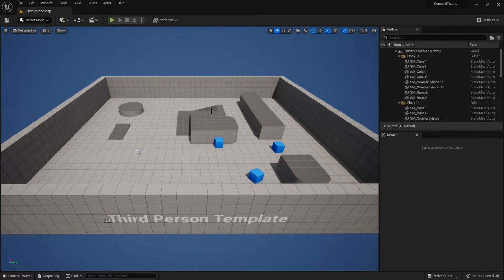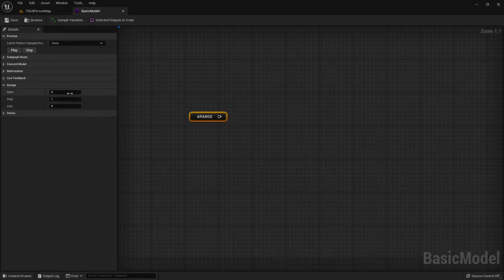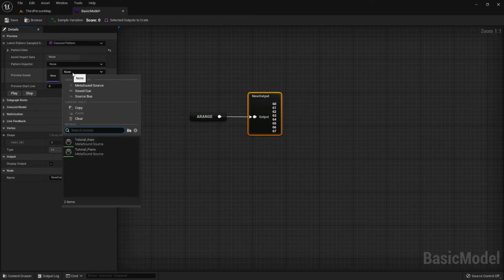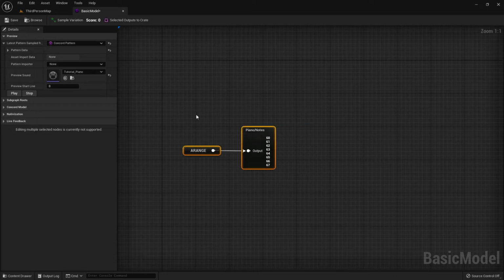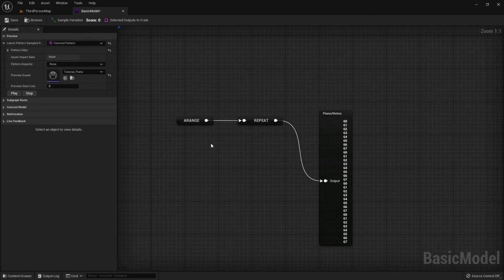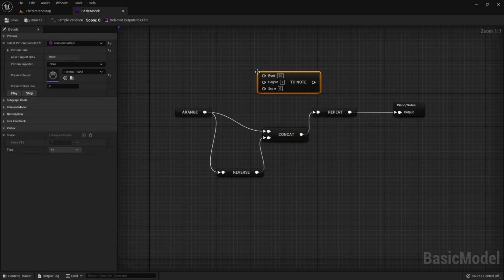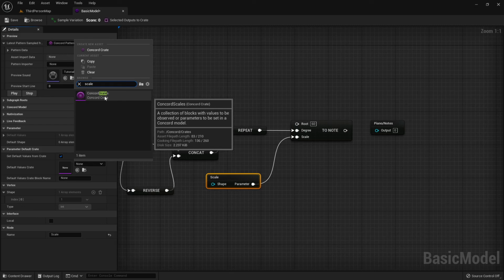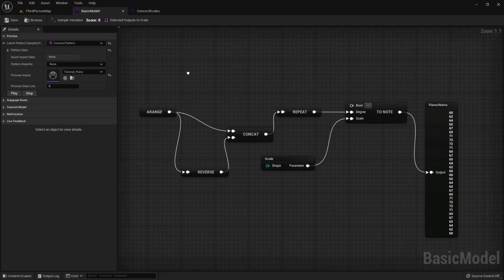Concord Tutorial 1: Basics